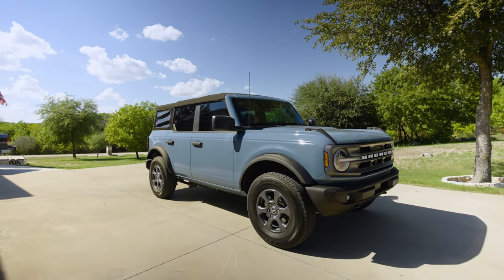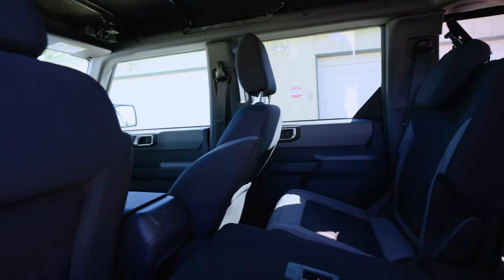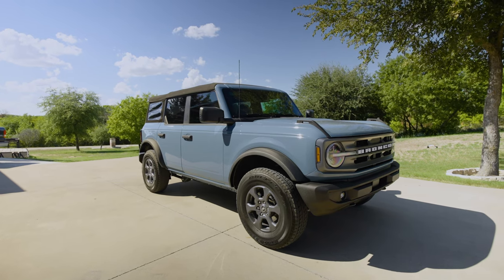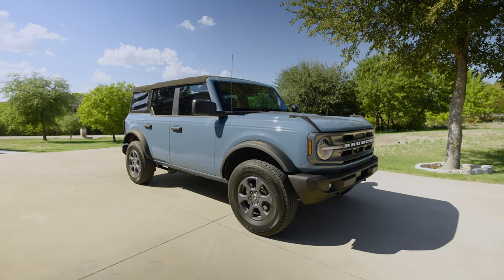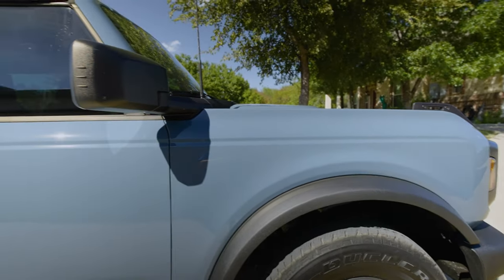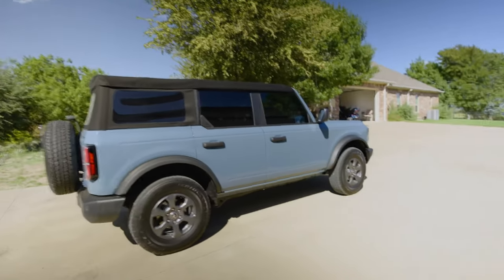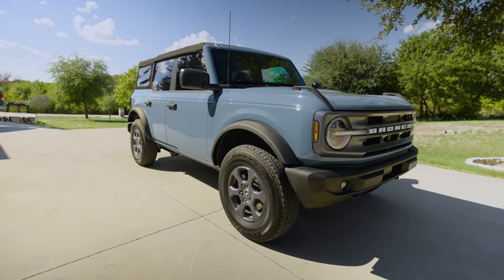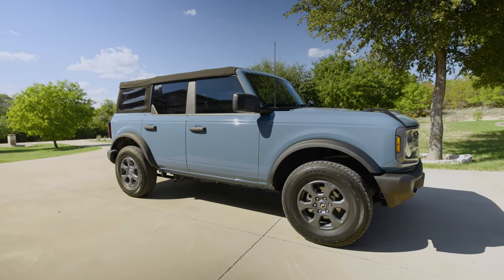I bought a Bronco - 2022 Ford Bronco Big Bend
Hello all! Its been a while since I've posted a video. But I have exciting news. I recently purchased a 2022 Ford Bronco Big Bend Edition. While this Bronco is a relatively base model I plan on upgrading it like my Ranger. So I hope you enjoy!